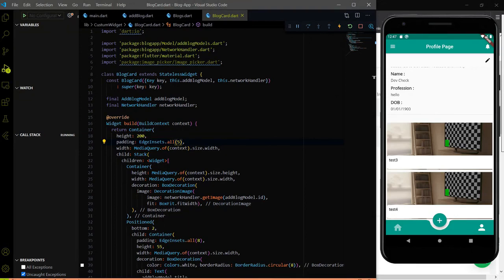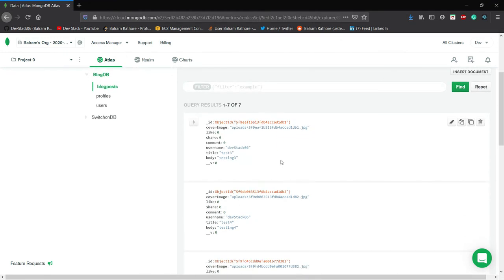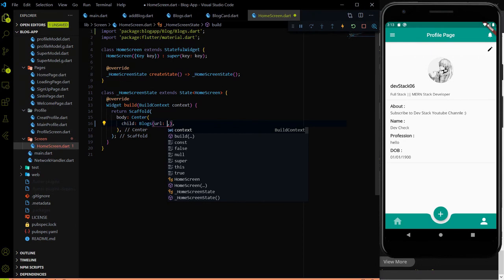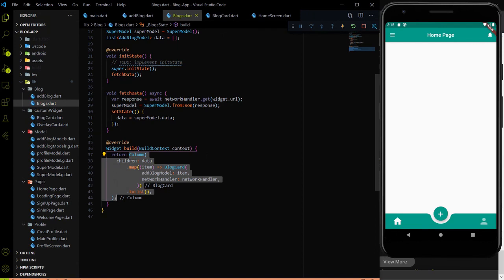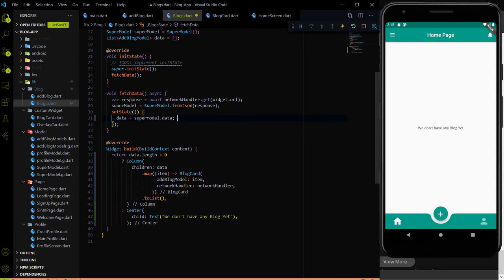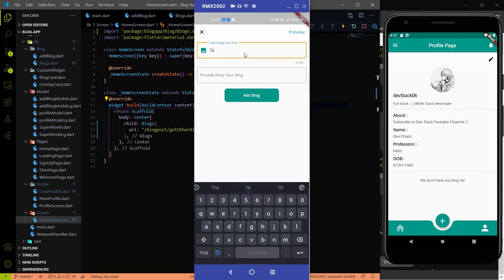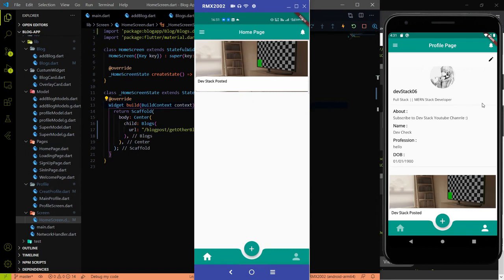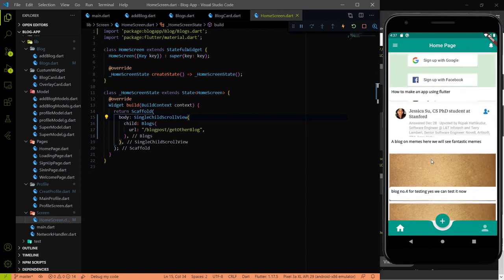Flutter: Fetch and Show 🔥🔥 the Blogs of other users in Home Page || Consume Rest API 🔥🔥 || 42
1) We will Fetch the blog data on Home Page
2) We will add some conditions on the Blogs.dart file for empty blog data.
3) We will work on BlogCard UI
4) Make BlogCard Clickable